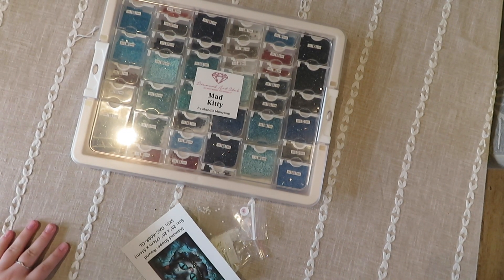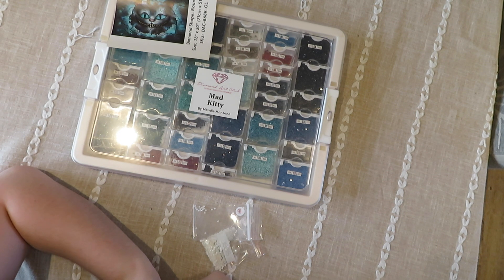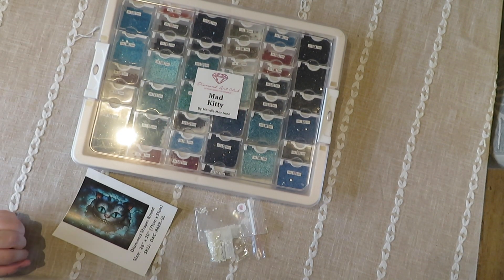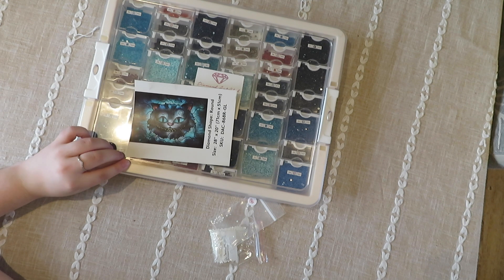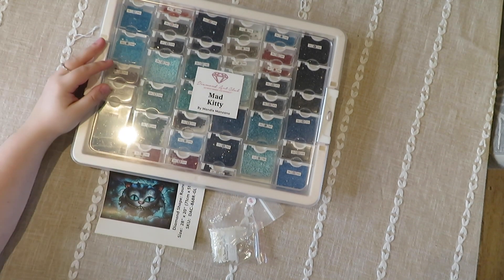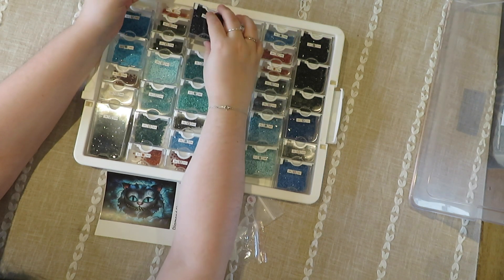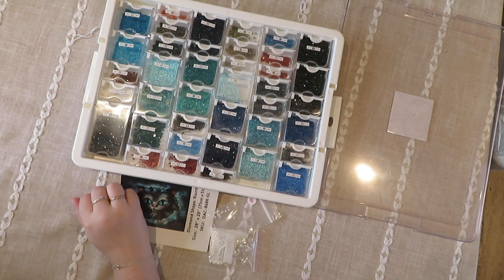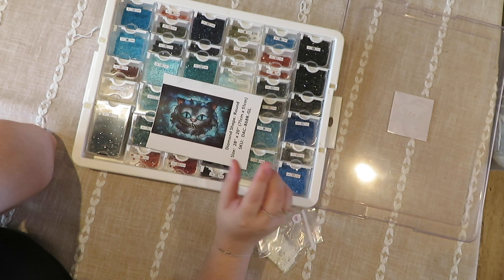(Sort Of) Kitting Up Mad Kitty by Mandie Manzano from Diamond Art Club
Hi Everyone! Today I am kitting up one of my diamond paintings -  Mad Kitty by Mandie Manzano. I'm Really excited for this one!

Links
This Painting is sadly sold out and discontinued, however please check out other Mandie Manzano paintings

Social Media!

Support Me?